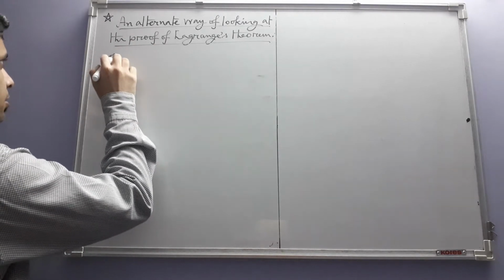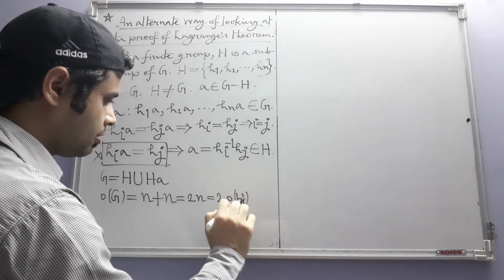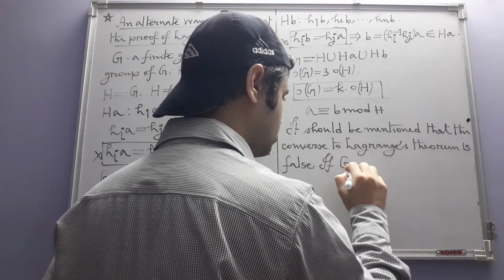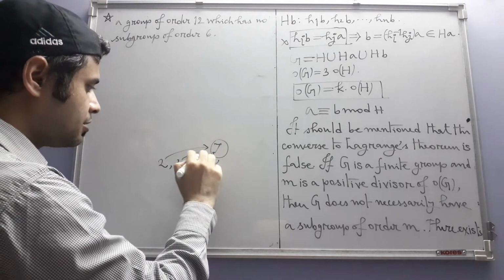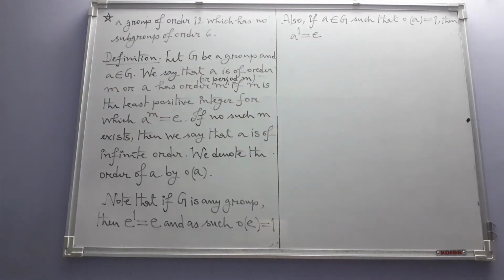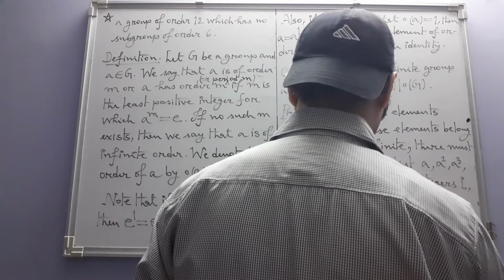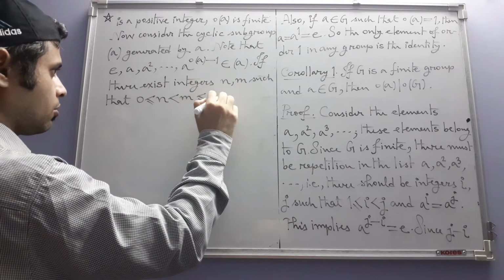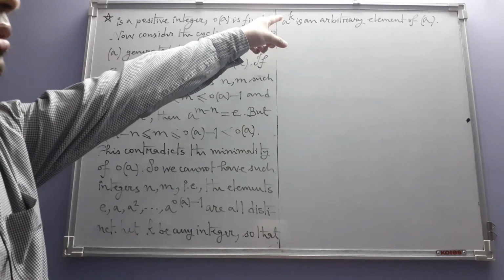Group Theory (from Topics in Algebra by I. N. Herstein, 2nd Edition) (Part 33)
In this part we first see an alternate way of looking at the proof of Lagrange's theorem. We then define the order of an element in a group. Finally, we see the result that the order of an element in a finite group divides the order of the group.